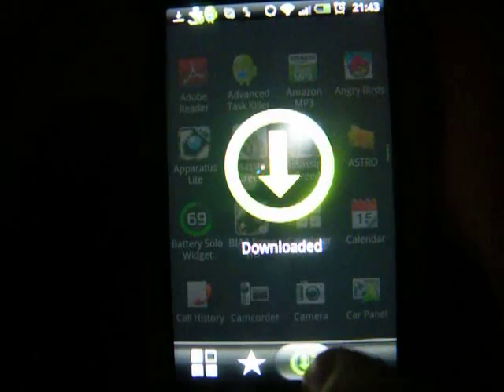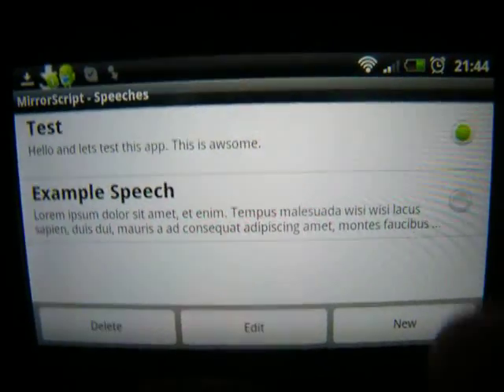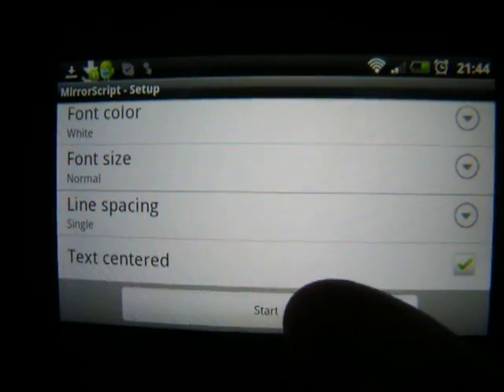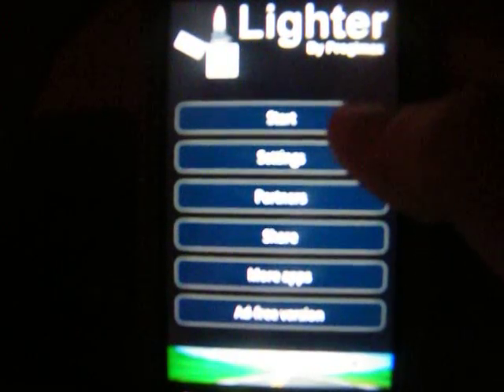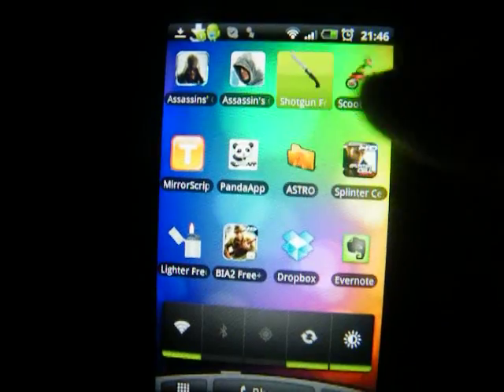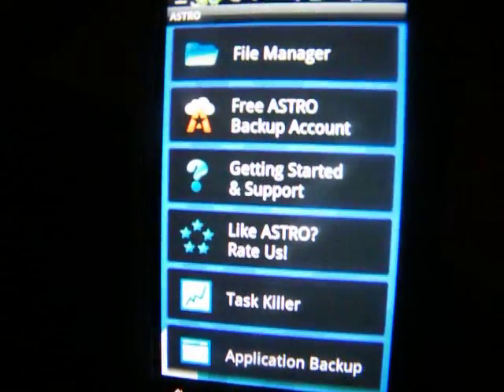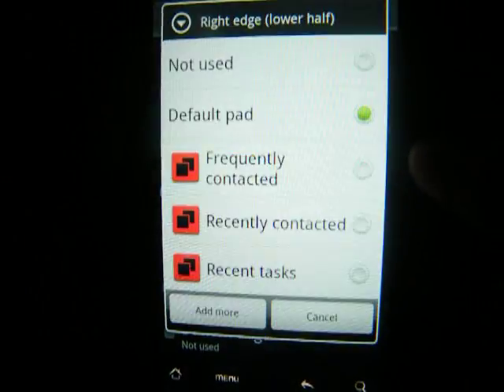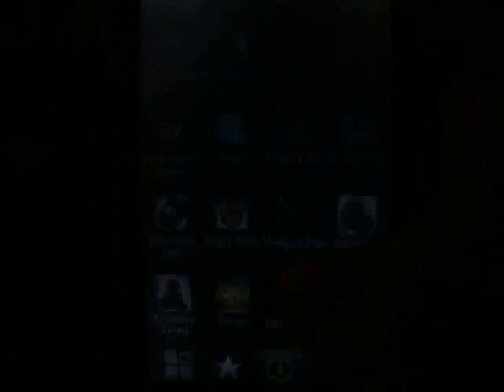Apps/Reviews:Mirror Script, Swipe pad, Lighter free, Shootgun free